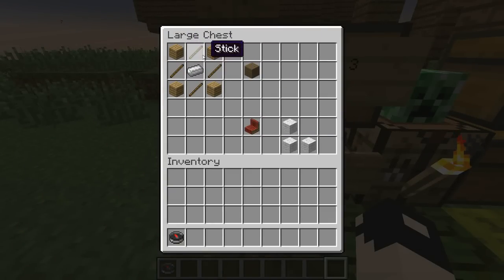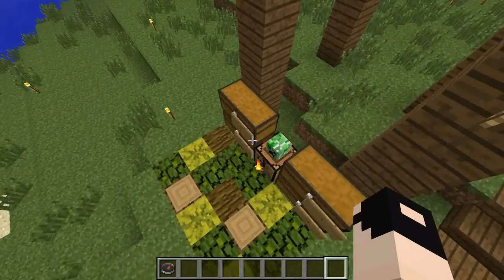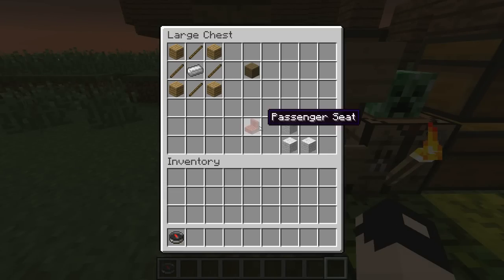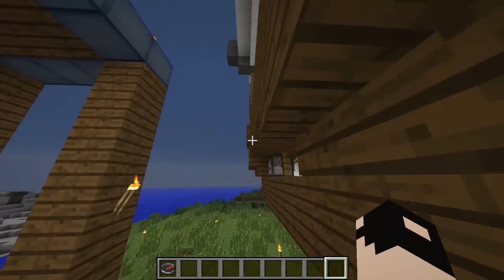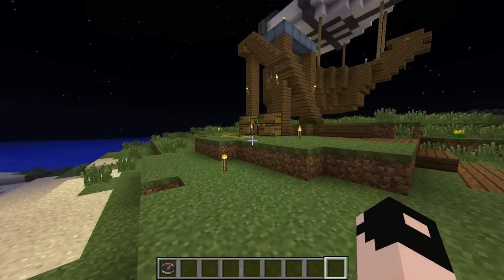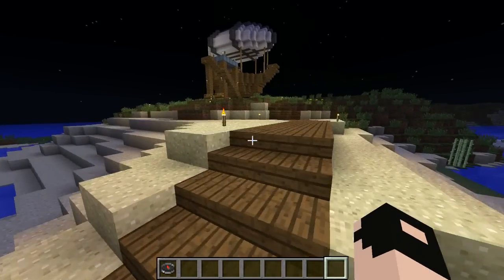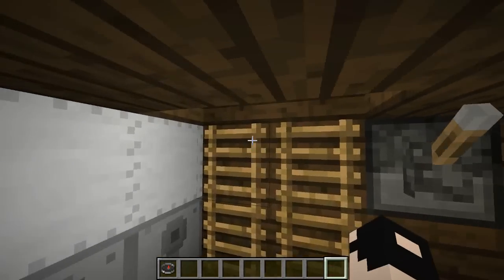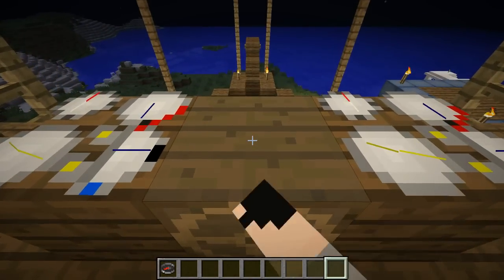Minecraft: Mod Showcase - Archemedes Ships for 1.6.4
Hope you enjoy this mod showcase! Tell them that DualBlueFighter sent ya!